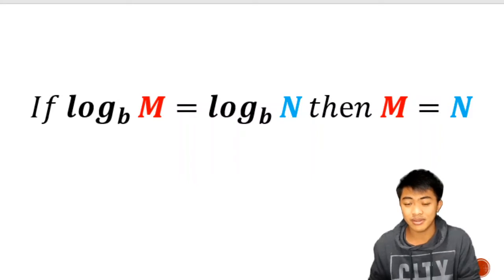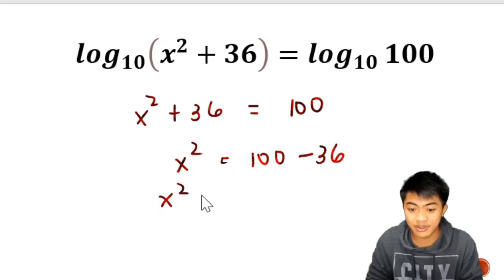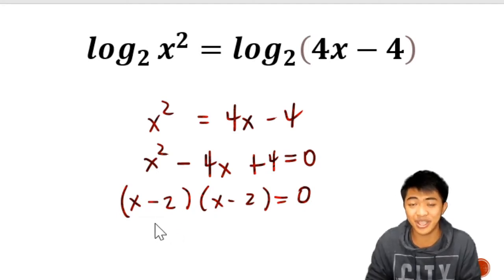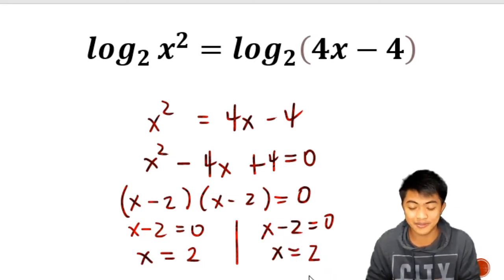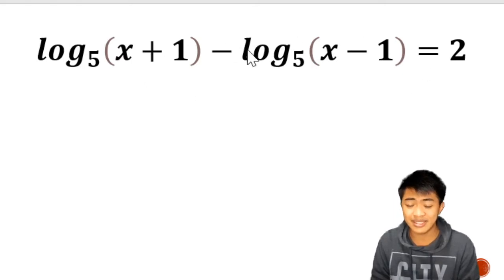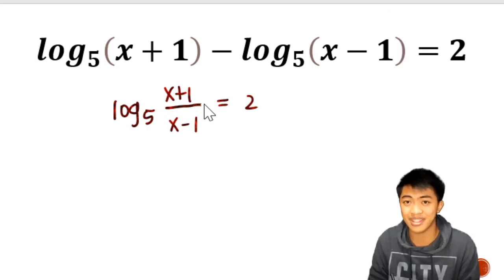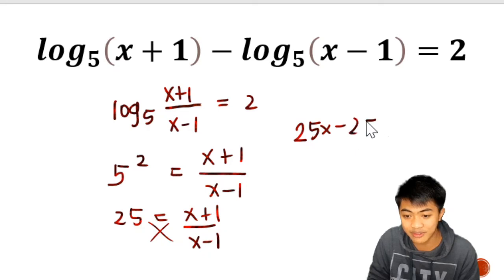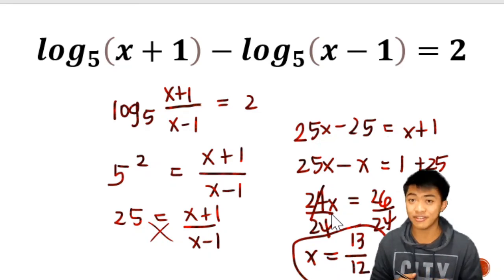Solving Logarithmic Equations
Enjoy solving!